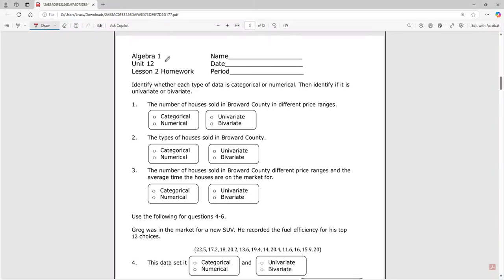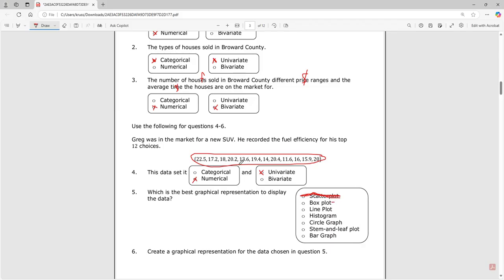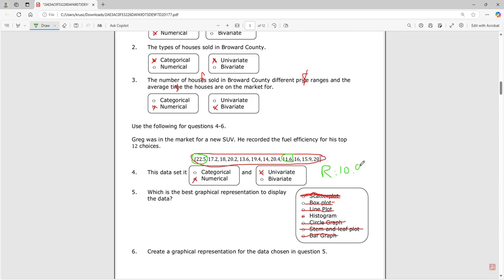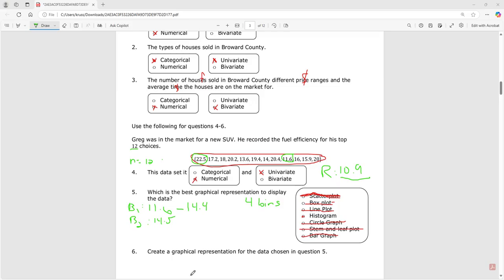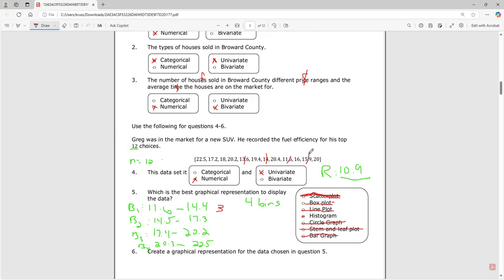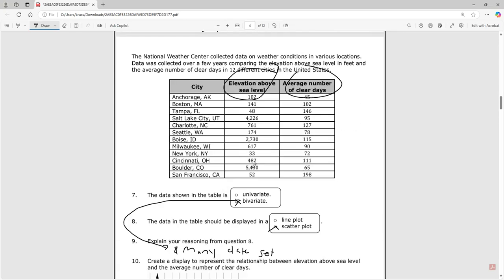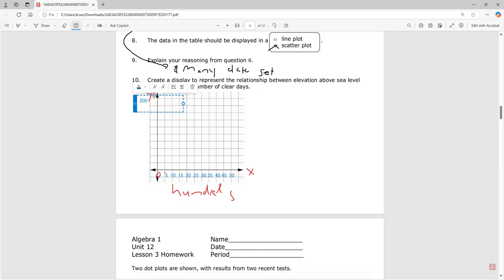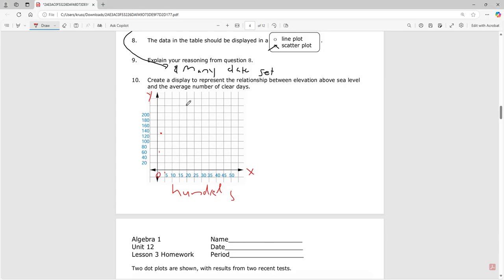Unit 12 Lesson 2 Examples